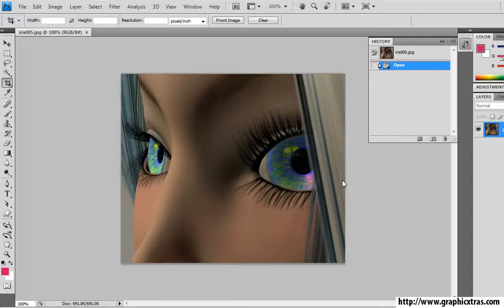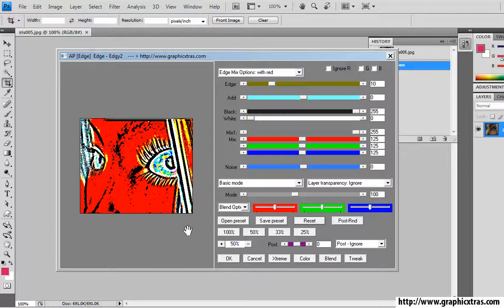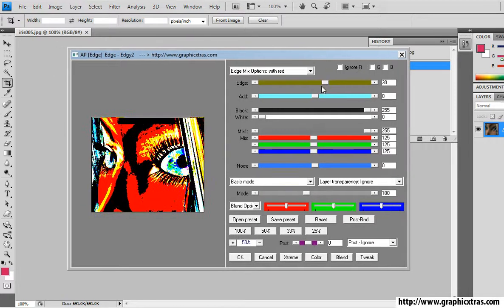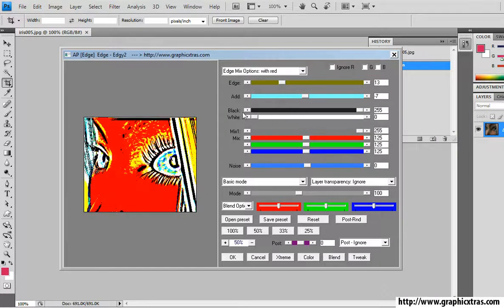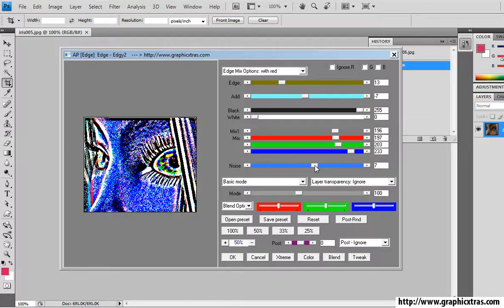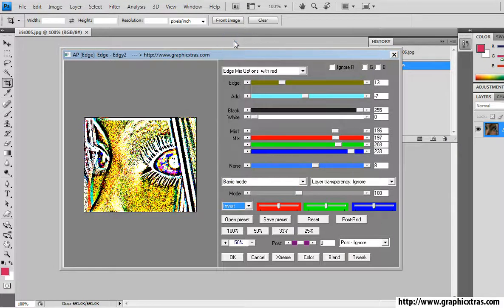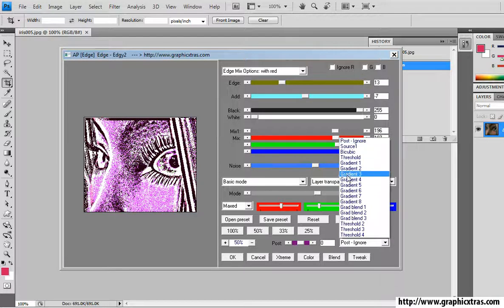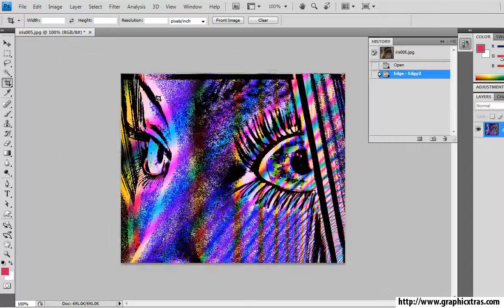How To Use Edge Plugin In Adobe Photoshop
Edge Plugin effect for Photoshop, PSP etc tutorial : Tutorial showing the basic use of the edgy2 plug-in (from graphicxtras) in Photoshop - use the plugin to create print / edge / distressed effects etc - the tutorial shows many of the different slider and dropdown settings. Also the edge effect plugin can be used in PSP and Painter etc